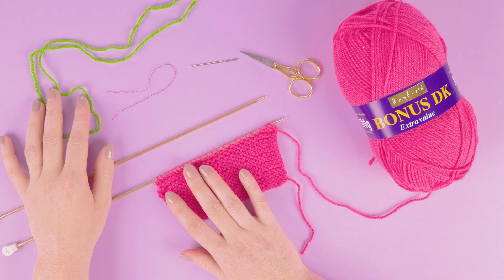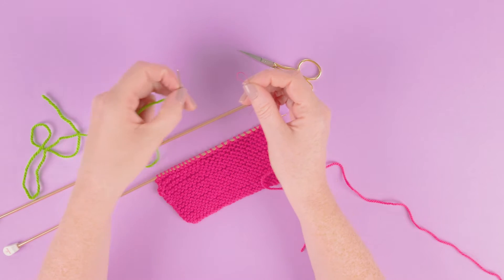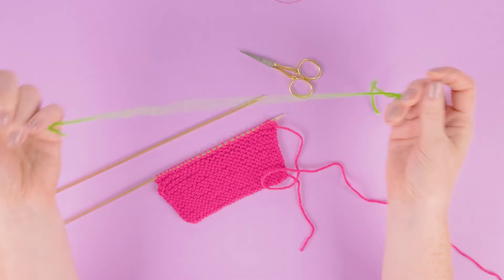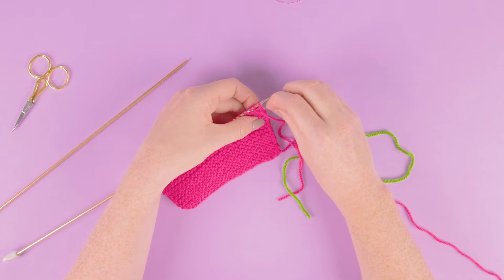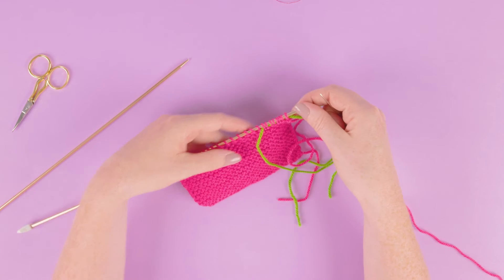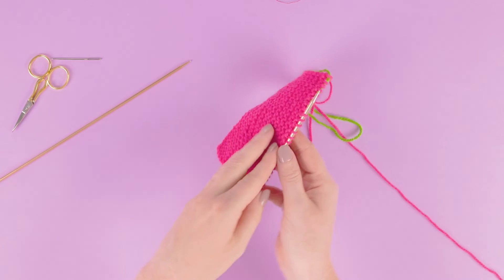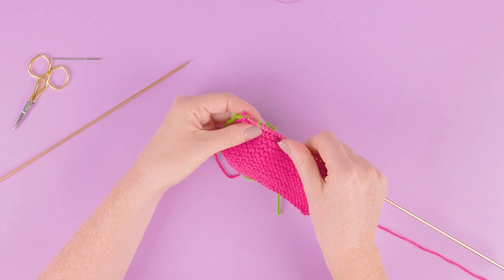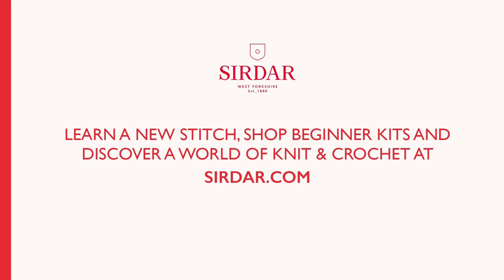How To Complete: Make A Yarn Stitch Holder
In this video we will show you how to make a stitch holder from spare yarn. This is a great way of keeping track of your stitches.

Watch our next videos to learn more stitches and techniques.